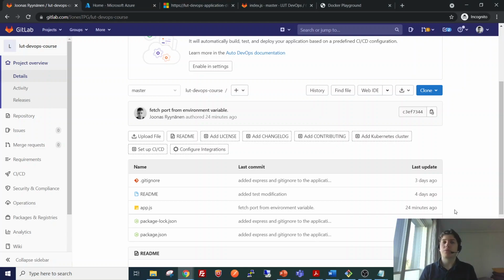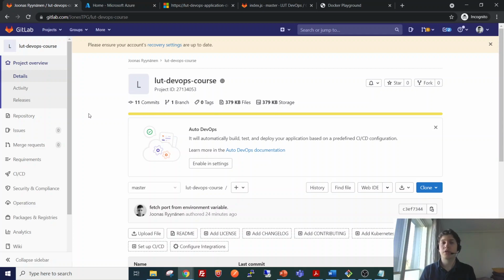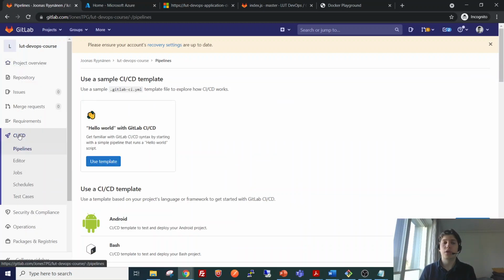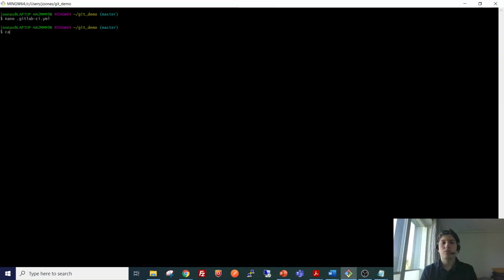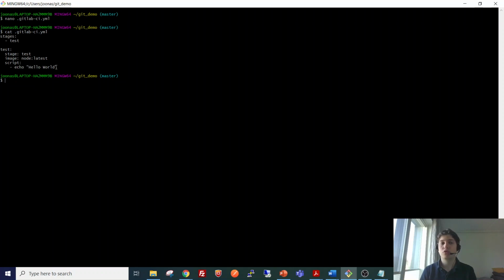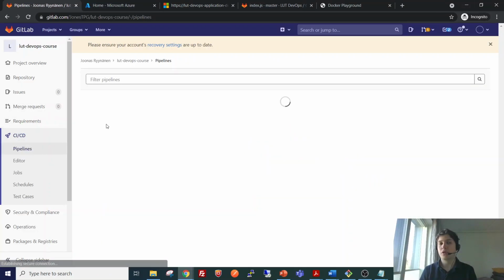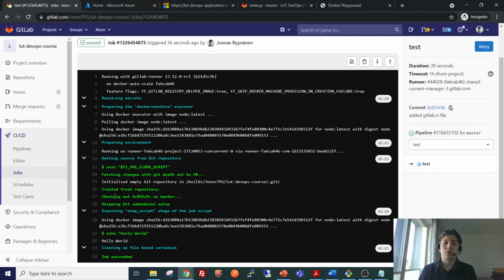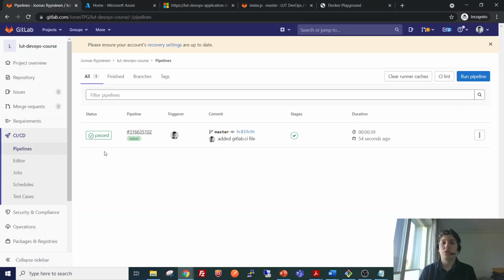CI / CD - Running an example pipeline